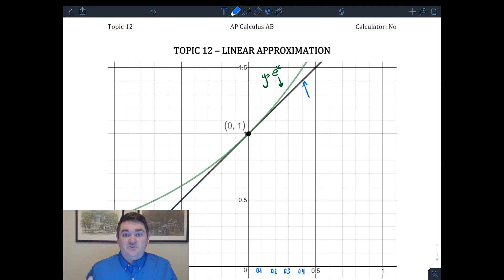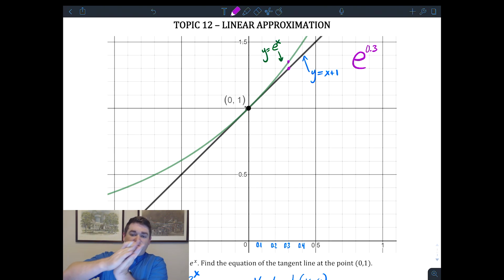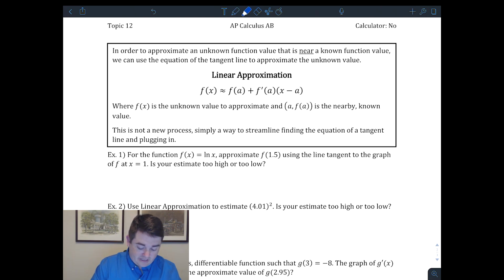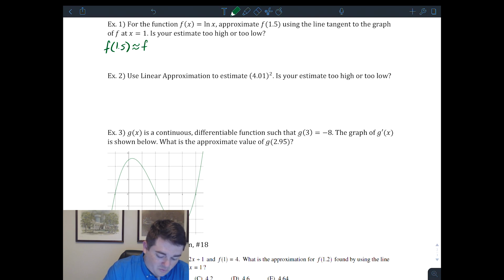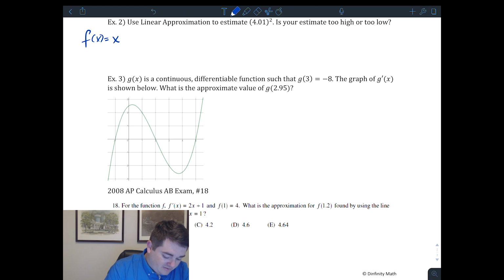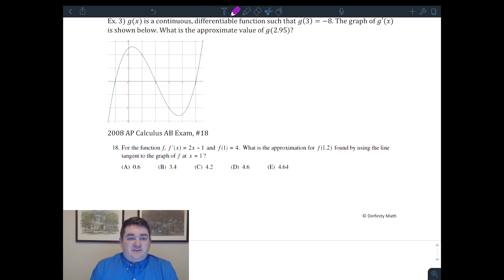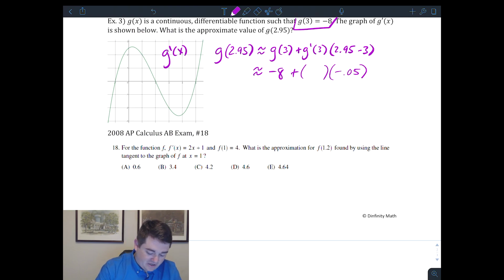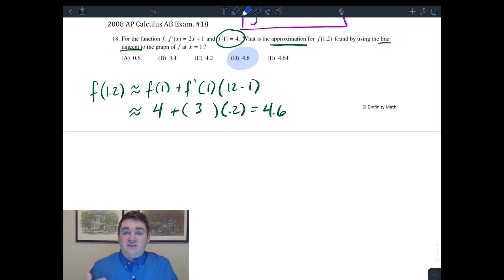Topic 12 - Linear Approximation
Calculus AB Topic 12 - Linear Approximation